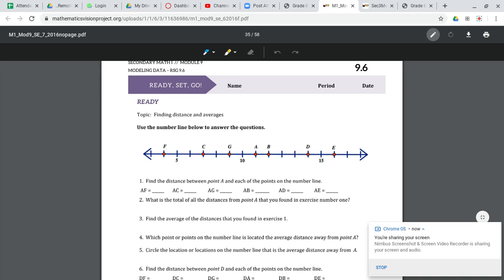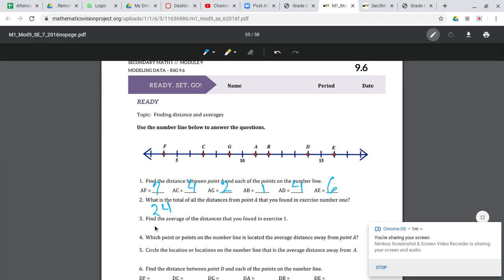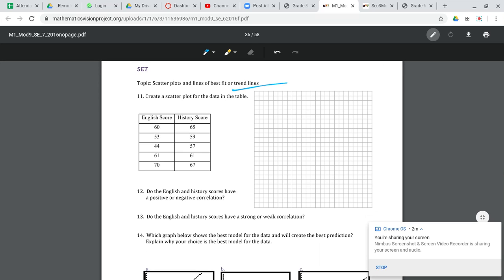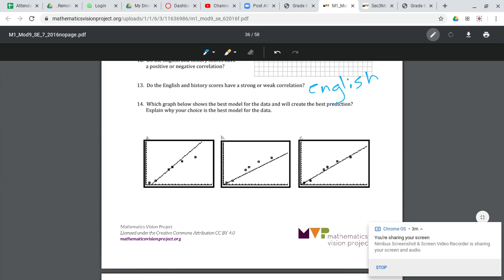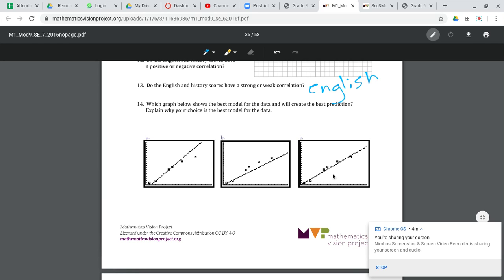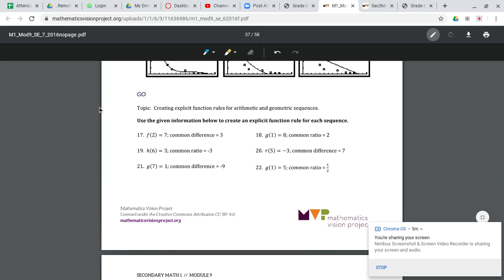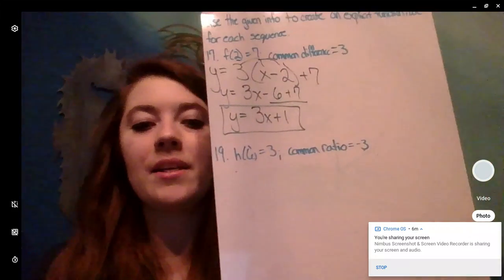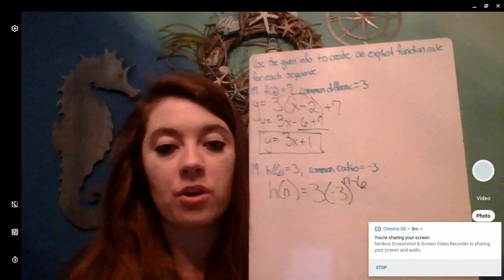IM1 Week 7 9.6 Making More $